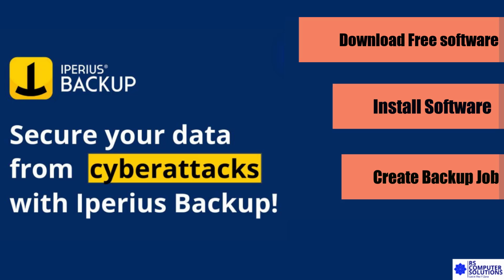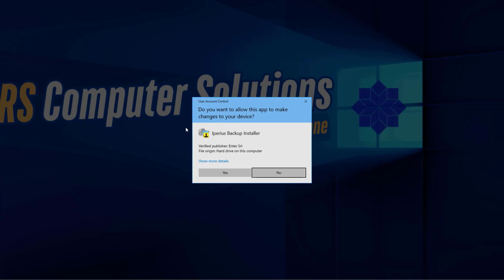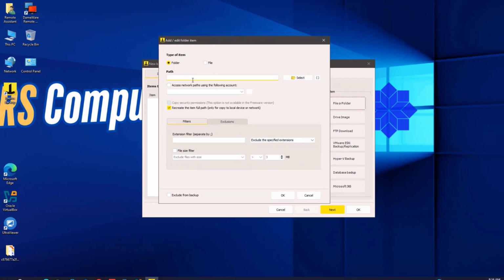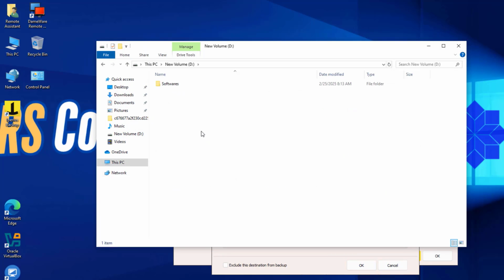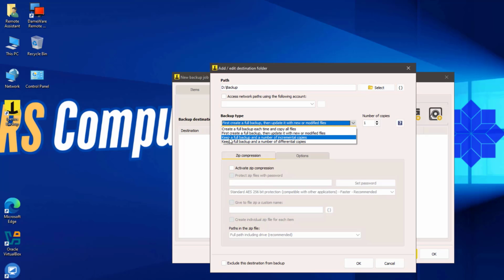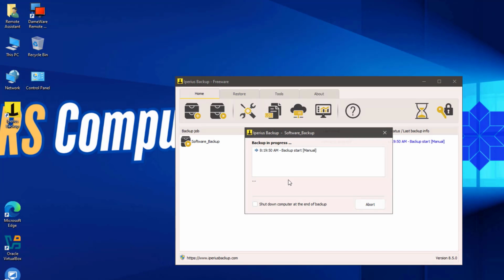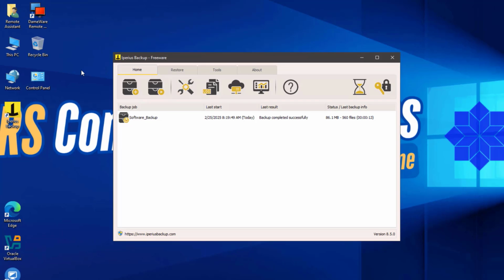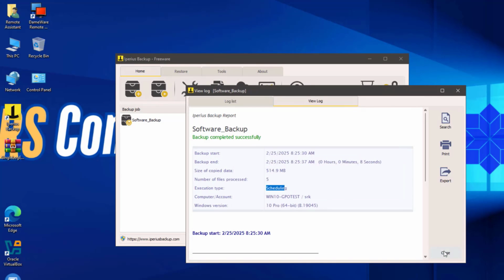How to create backup using Iperius Backup Software | Free Download and install.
How to create a backup using Iperius Backup Software
Description:- In this video demonstration you will learn, How to create a backup using Iperius Backup Software | Free Download and install.